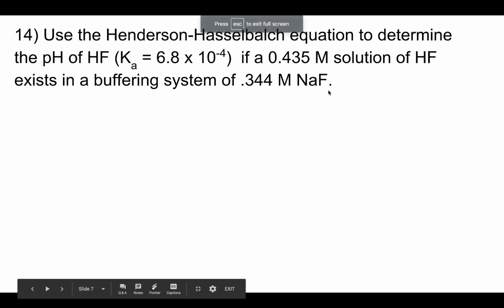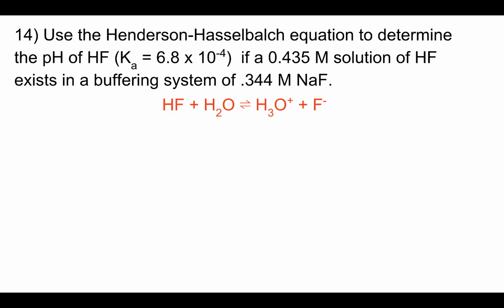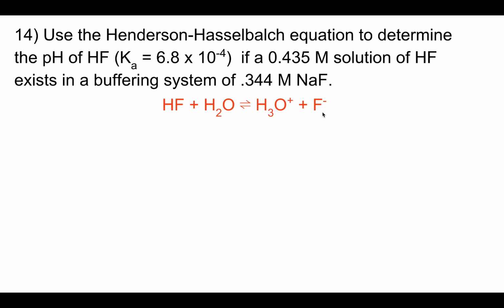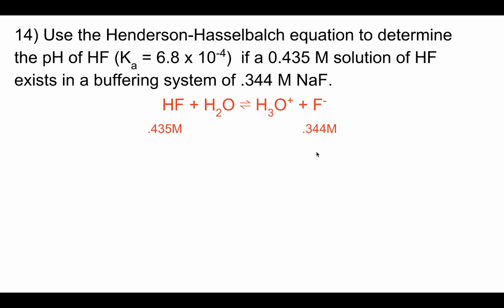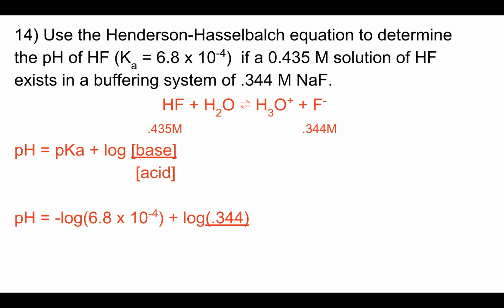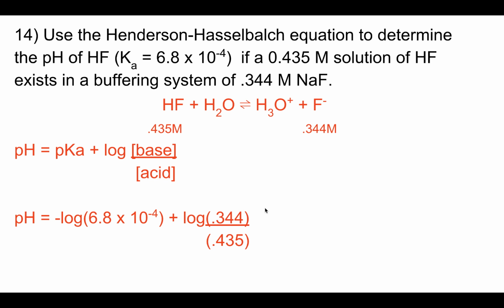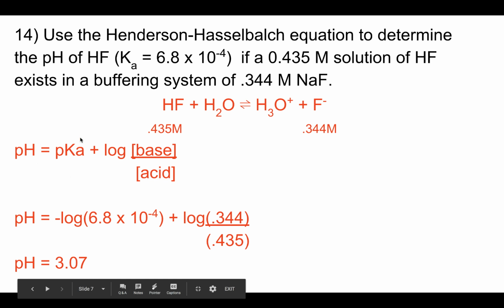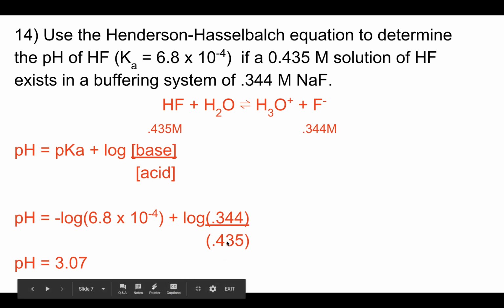Apr 21, 2019 12:09 PM